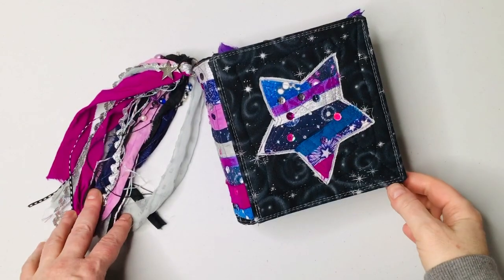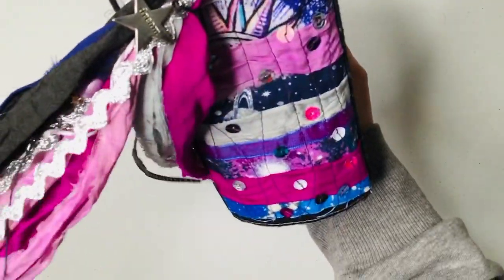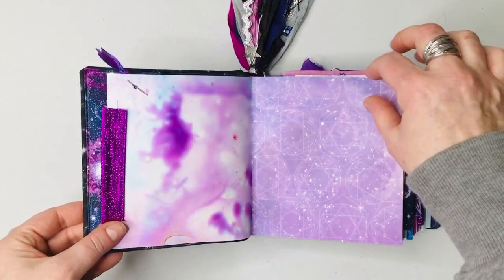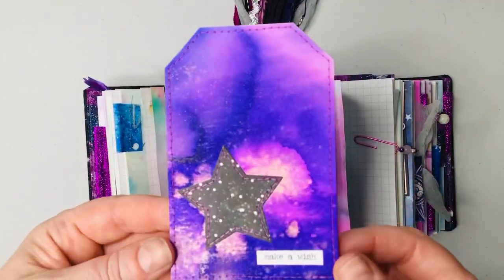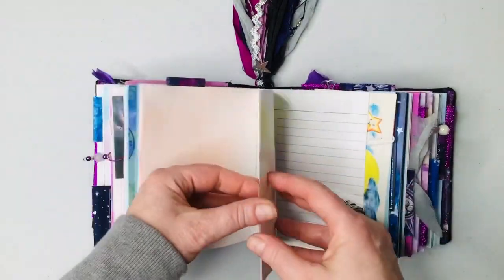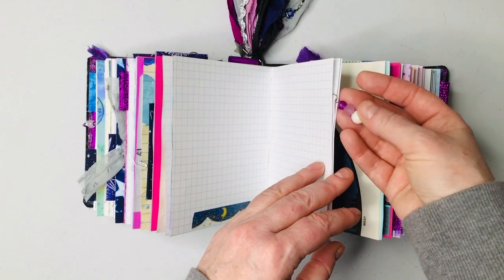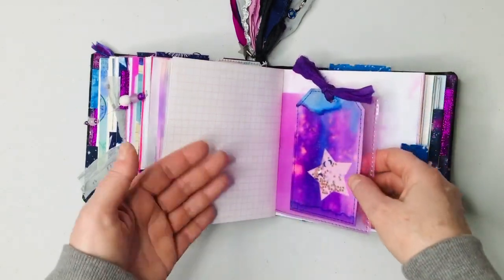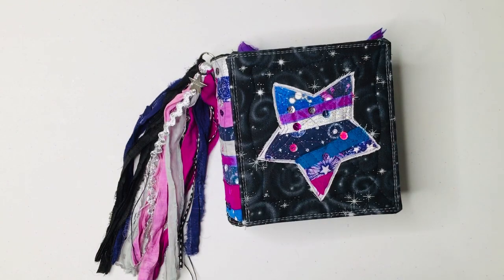Dream Journal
Still AVAILABLE

lovemytype1girl